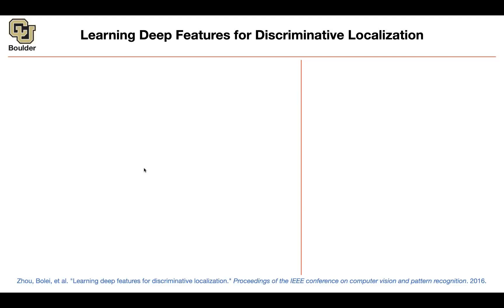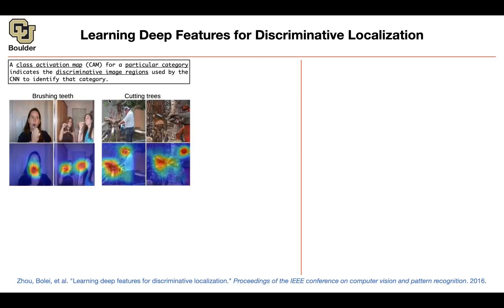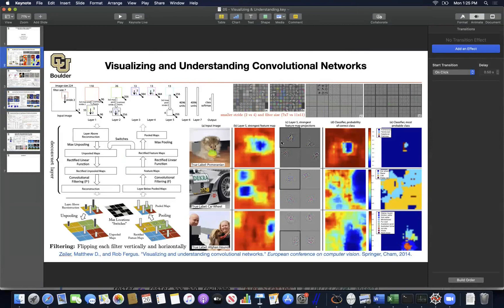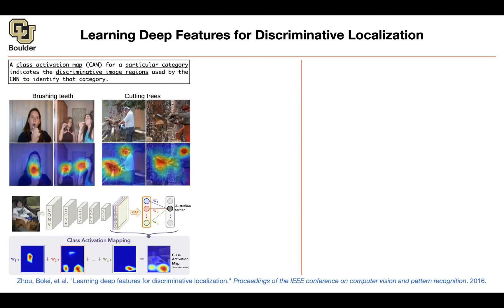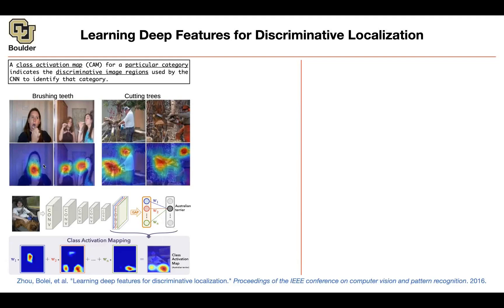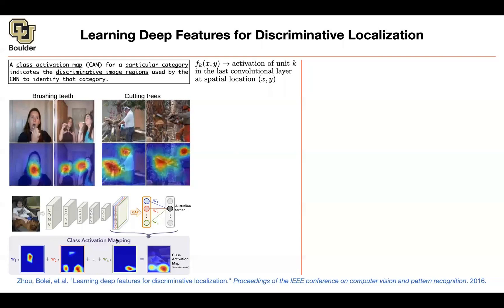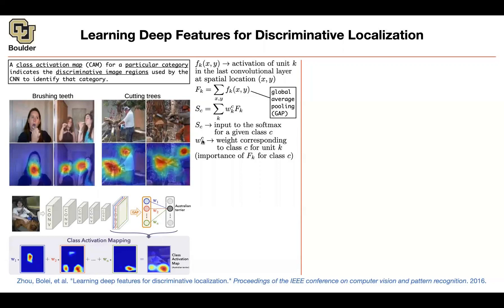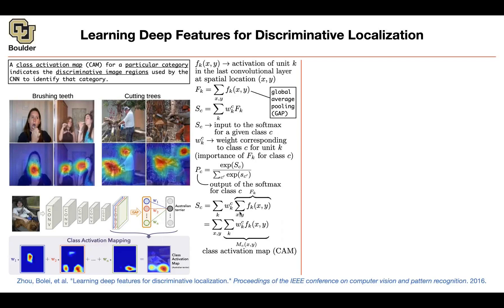Class Activation Map | Lecture 26 (Part 2) | Applied Deep Learning